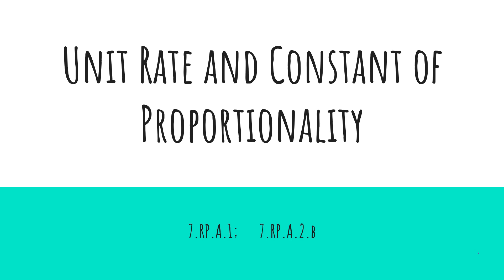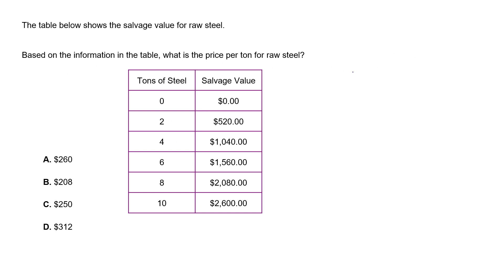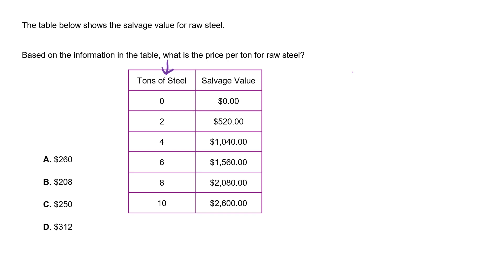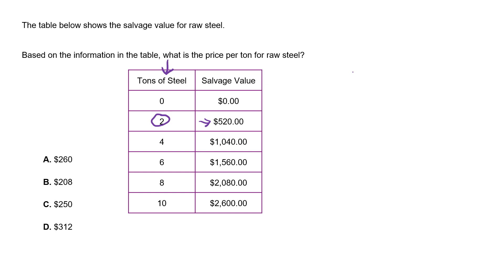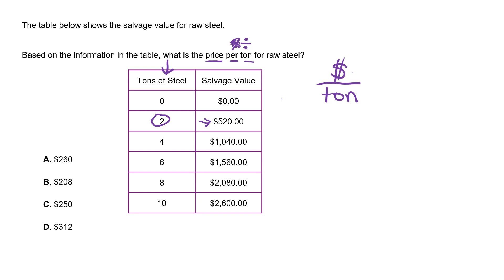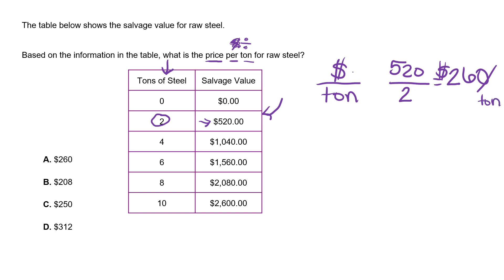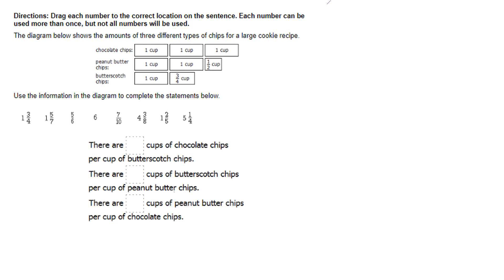Study Island: Unit Rate and Constant of Proportionality